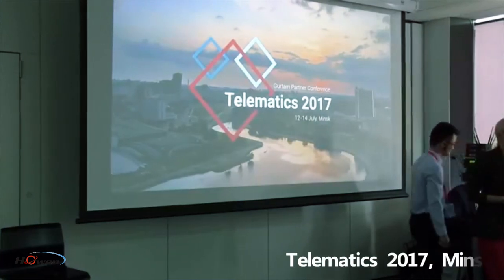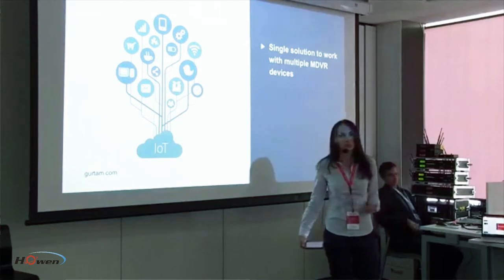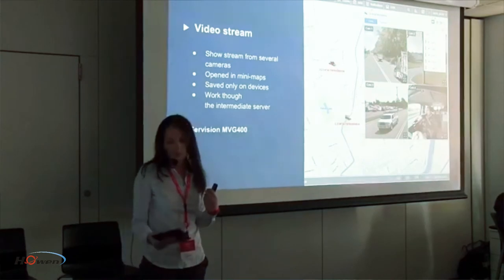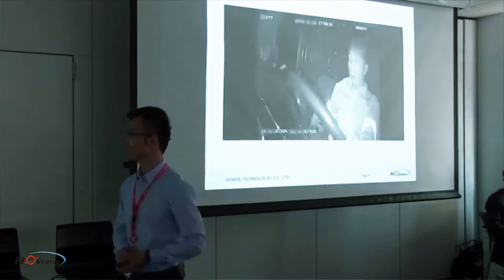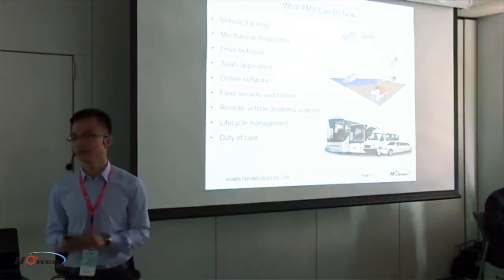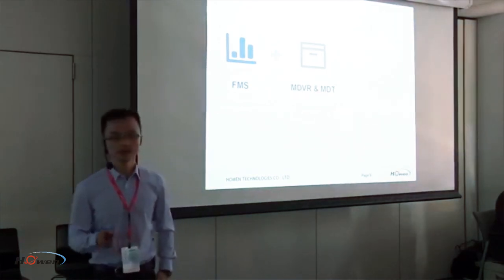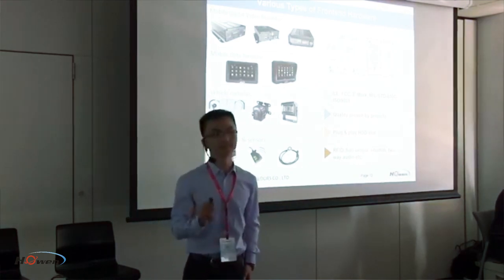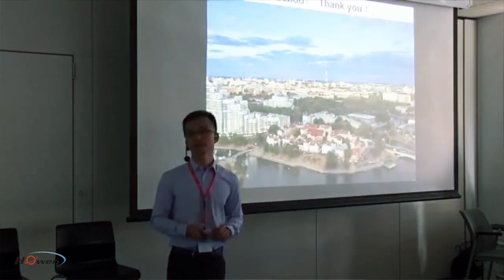Howen Speech Section-Telematics 2017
During 12-14th July, Howen Technologies has been invited to Telematics 2017 in Minsk. Mr. Leon has given a general introduction about how Howen VSS integrating with Gurtam's professional GPS tracking system, Wialon.